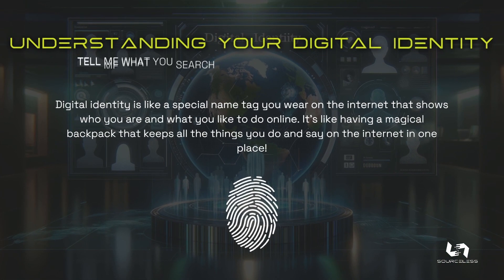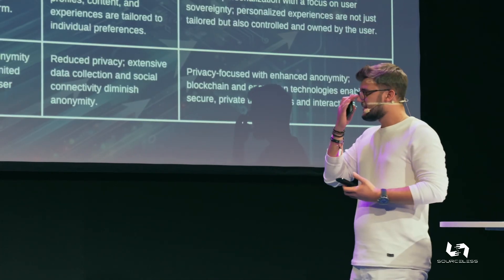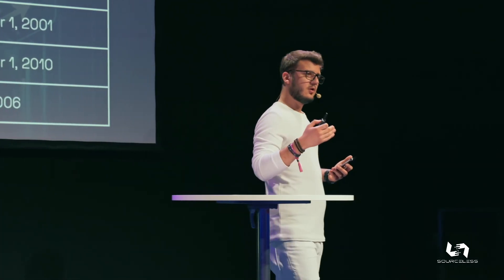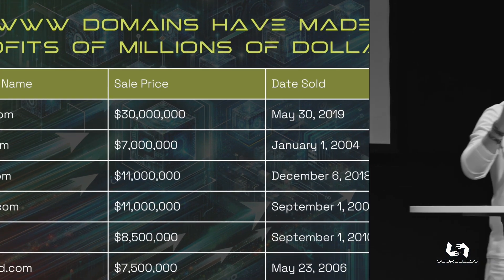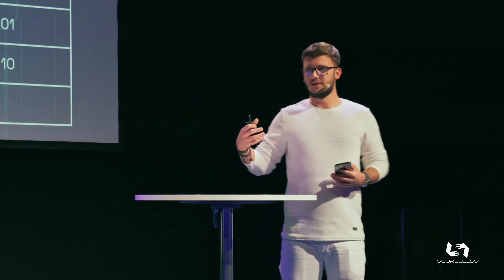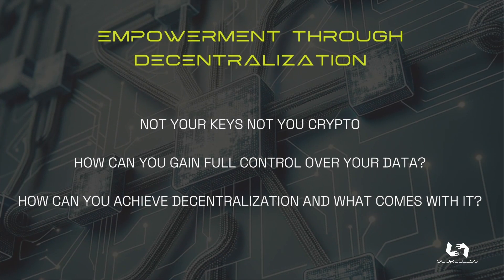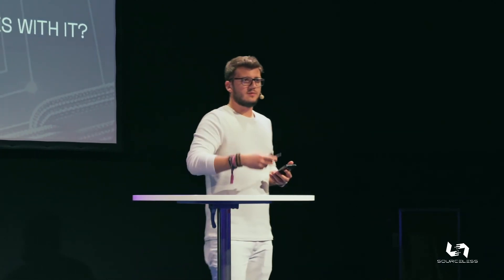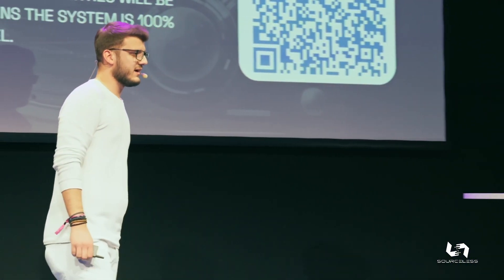Digital Identity in Web3 - Crypto Expo Milan 2023 (SourceLess workshop)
Digital identity in Web 3.0 represents a revolutionary approach to personal online identification, where users have unparalleled control and security over their data. This concept is integral to the emerging decentralized web, often referred to as Web 3.0. Unlike traditional digital identities managed by central authorities, Web 3.0 identities leverage blockchain technology, offering a more secure, transparent, and user-controlled experience. This ensures that individuals can manage their personal information more securely and with greater privacy.

In our workshop, "Building a Secure Digital Identity," we take a look at the nuances of digital identity within the Web 3.0 framework. We explore how blockchain enhances the security and management of personal data, marking a significant shift from the centralized approach of traditional web domains.

🌟 About SourceLess:
SourceLess is more than a tech company; it's a vision for the future. Our ecosystem revolutionizes digital identity, blockchain tech, and the internet. Explore the endless opportunities that SourceLess brings to the digital landscape!

🚀 Ready to shape the future? Join us on this exciting journey!

Connect with SourceLess platforms and our communities and learn about our hybrid blockchain technology.

Start you adventure in the world of SourceLess now! 💡

Join SourceLess community to understand the future of online identity in the Web 3.0 era and learn how to protect and control your digital presence in this new decentralized landscape.